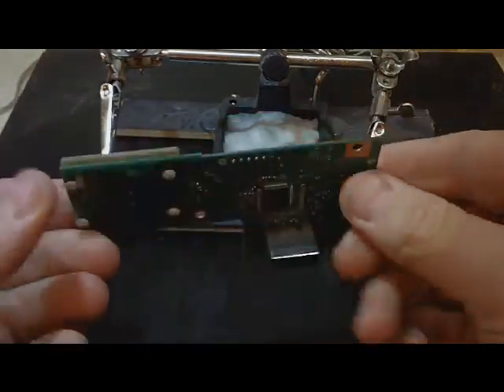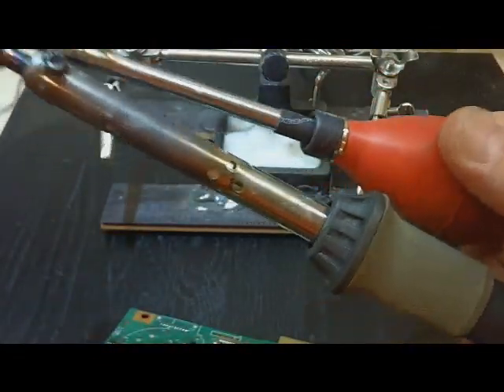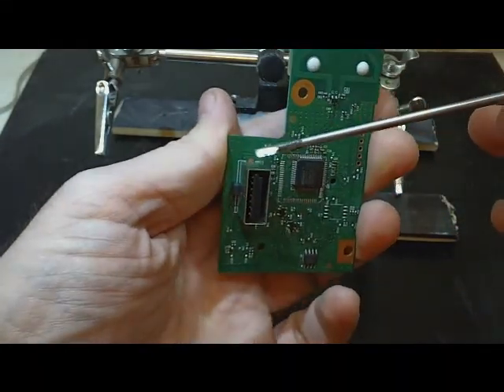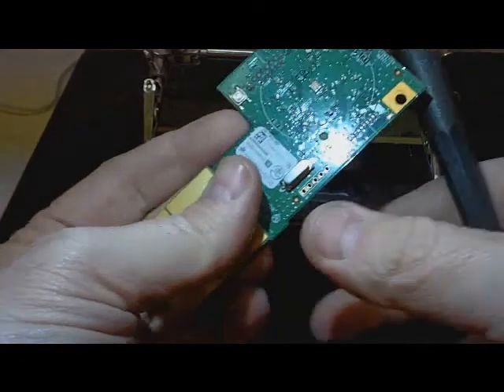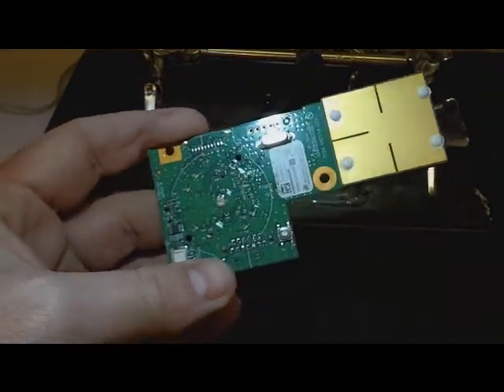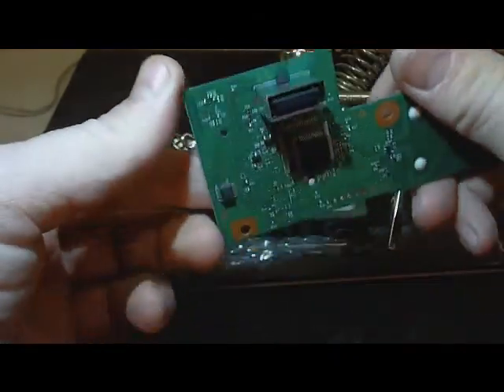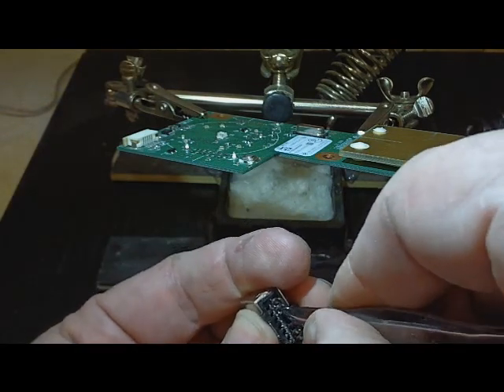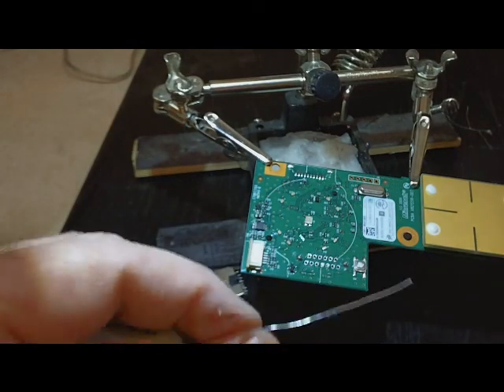How to Build an Xbox 360 Laptop " The RF board"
How to extend the RF board header.